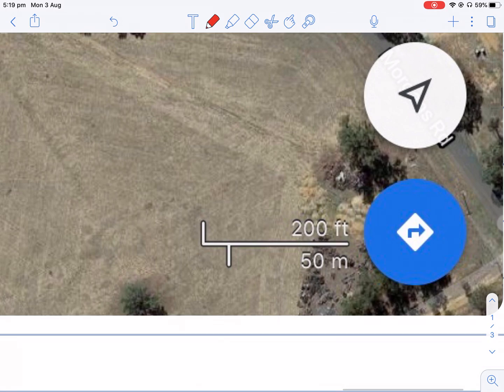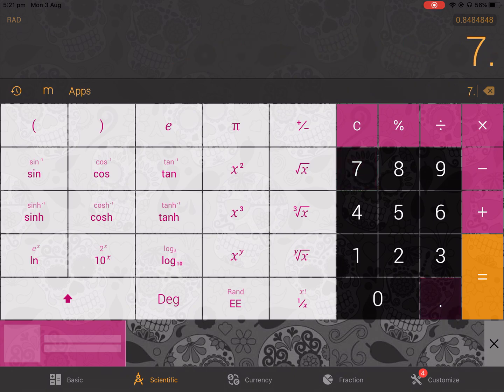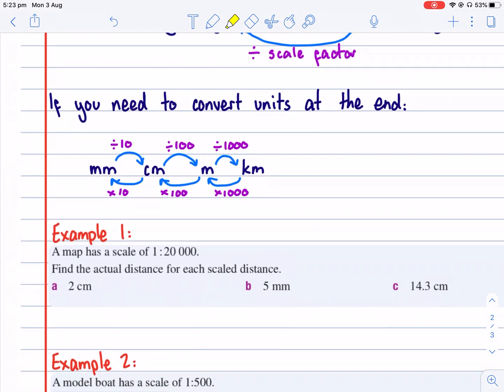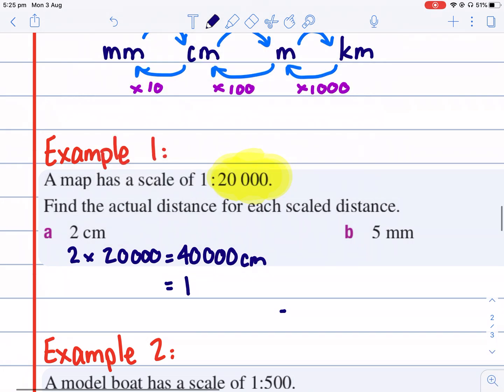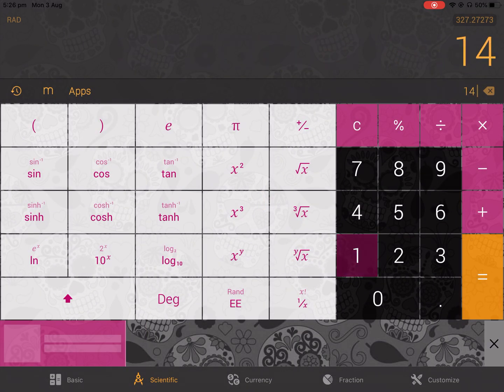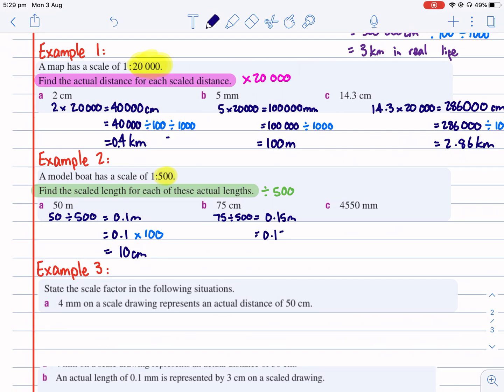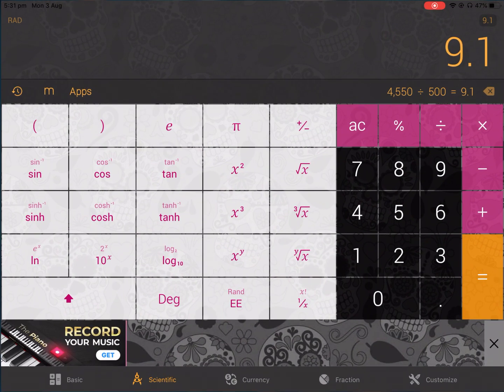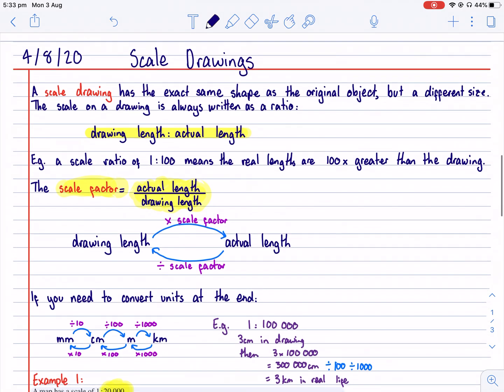Year 8 Scale Drawings Introduction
Introduction to Exercise 5D